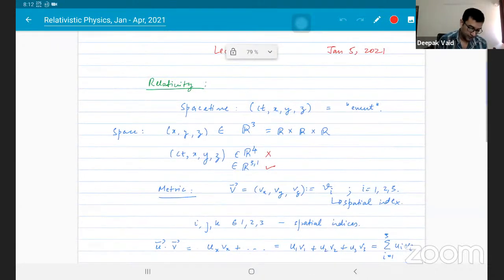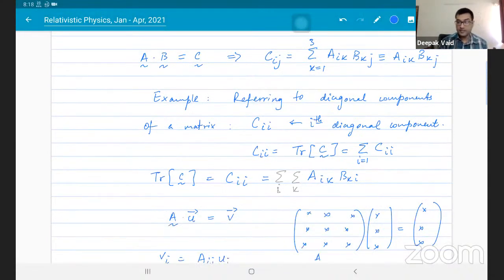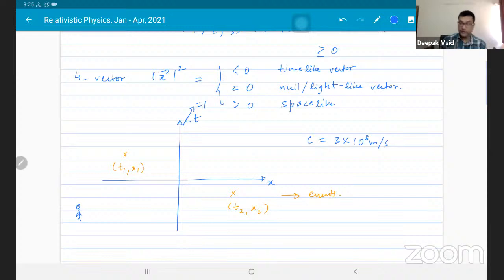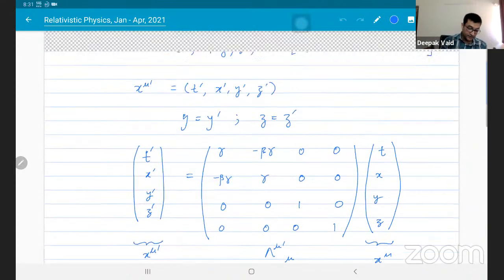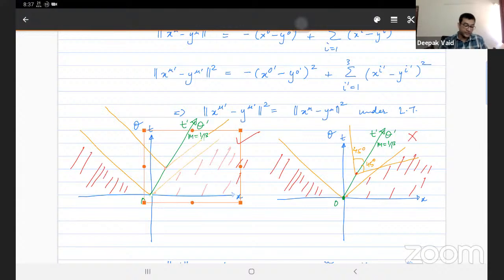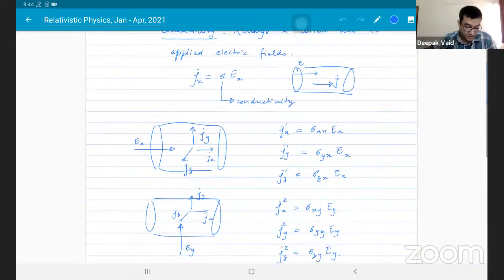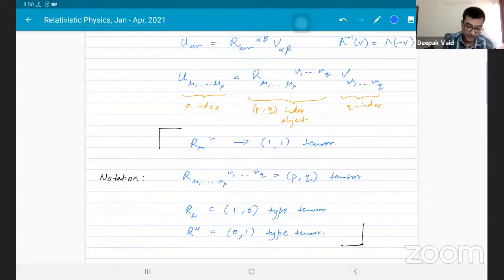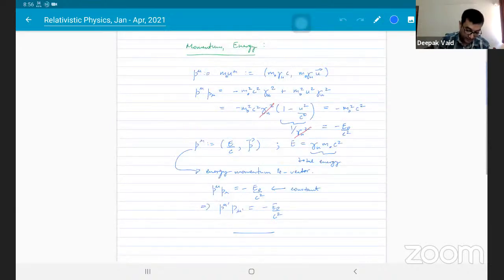PH852, Relativistic Physics, Lecture 14, Review so far, Feb 5, 2021